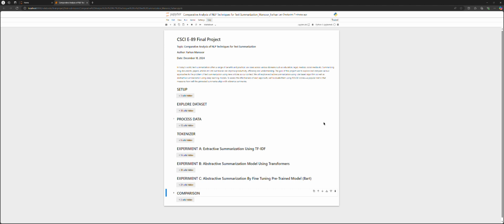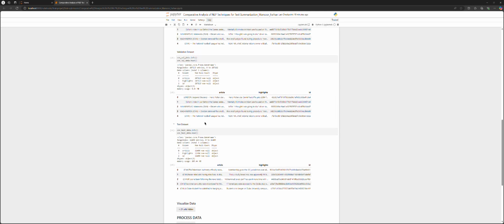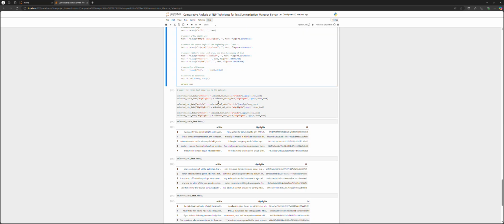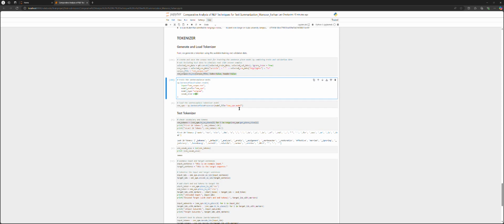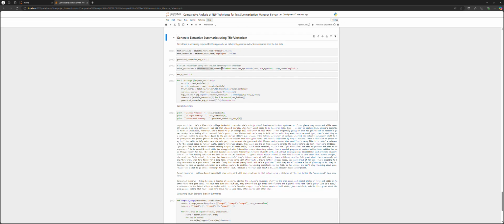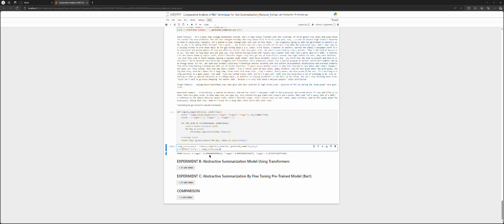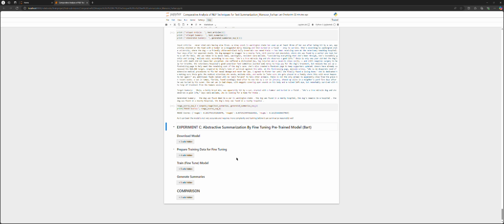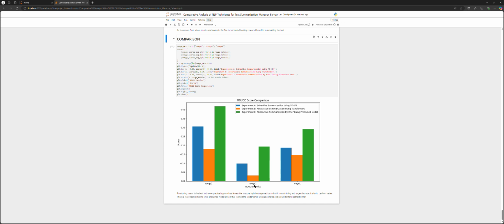Comparative Analysis of NLP Techniques for Text Summarization (Long)